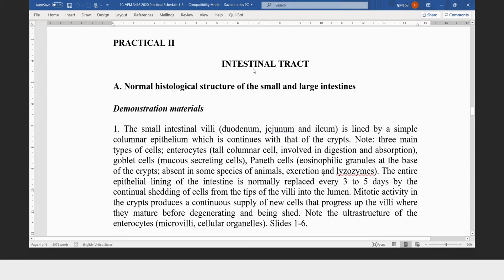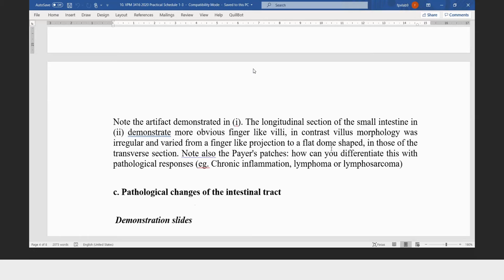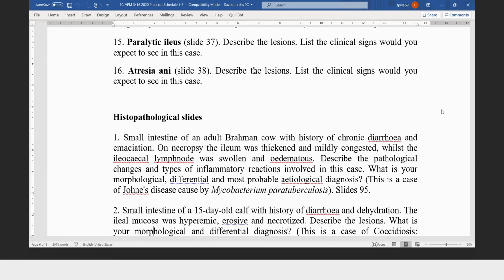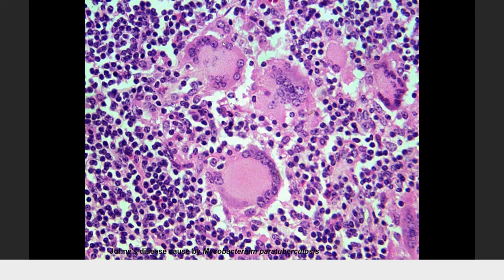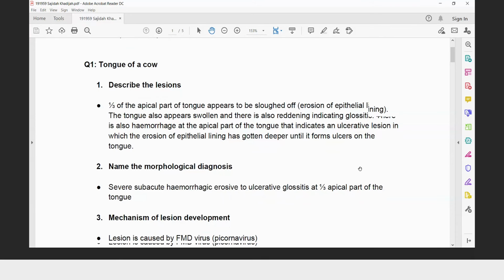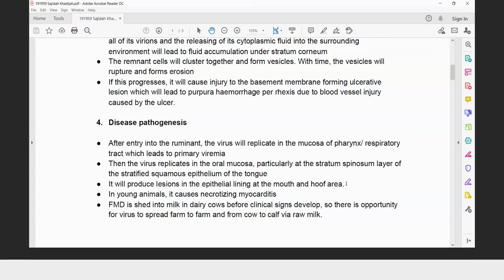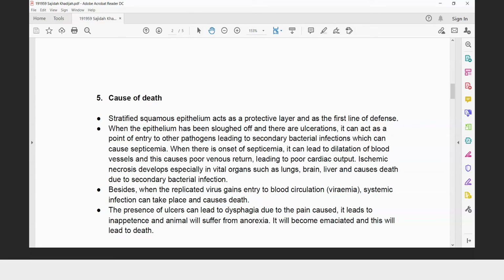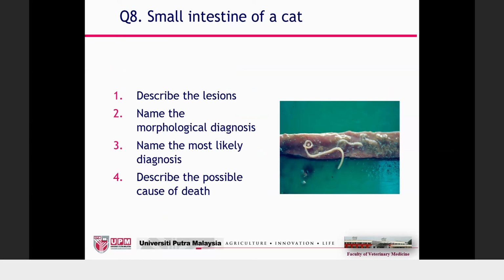Pathology 2021 01 13